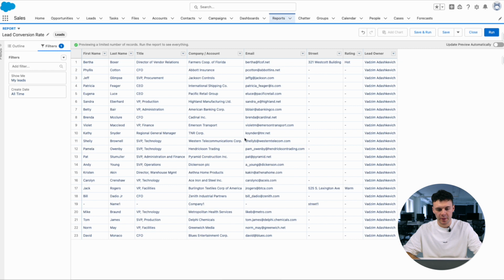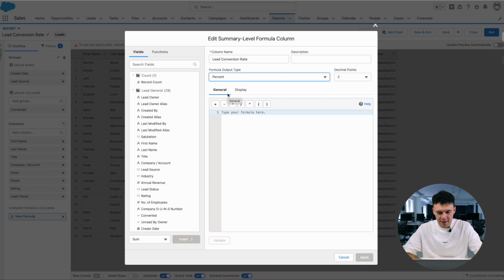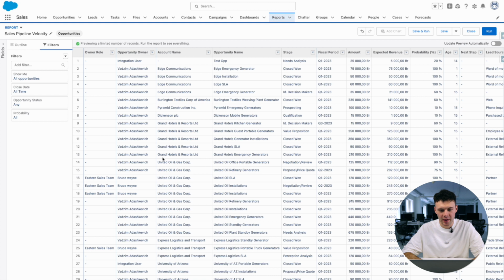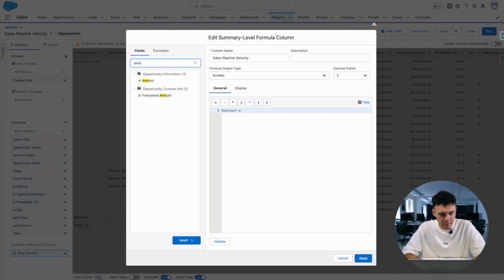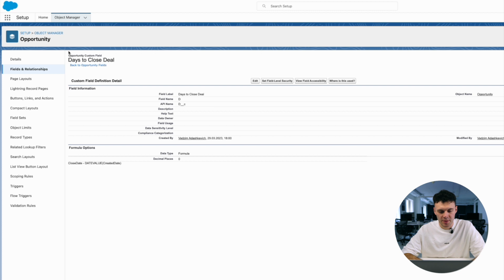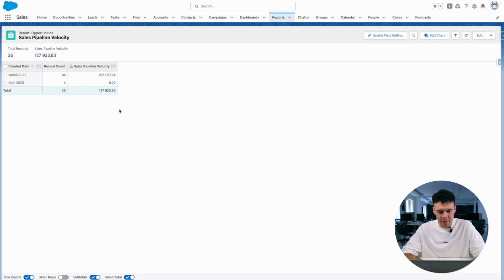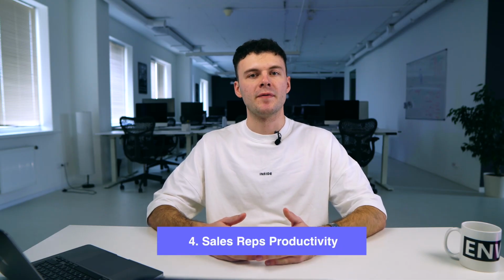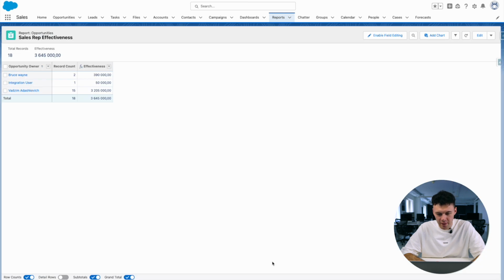4 Salesforce Report Formulas To Enhance Your Sales Process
Salesforce is a highly effective tool that can help businesses manage their customer relationships and sales processes. In this video, you will learn 4 helpful report formulas to enhance your sales process.

0:00 - Intro
0:21 - What are Salesforce report formulas
0:57 - Lead Conversion Rate formula and how to calculate it
2:26 - Sales Pipeline Velocity formula and how to calculate it
4:34 - Quarterly Forecast formula and how to calculate it
5:18 - Sales Rep Productivity formula and how to calculate it
6:02 - Conclusion
6:13 - ENWAY is here to help
6:31 - Outro
We are a Salesforce consulting and ISV partner, and we help businesses overcome challenges using Salesforce.